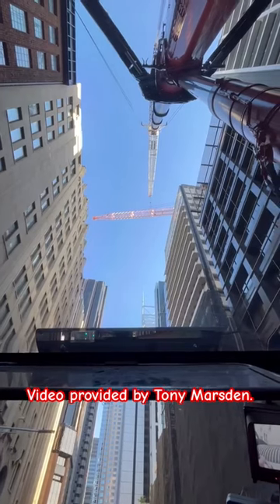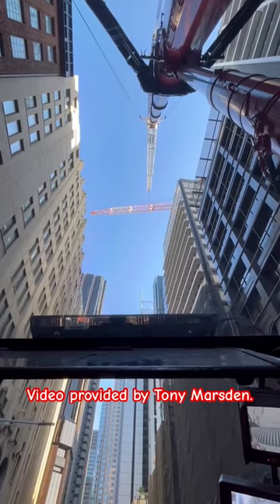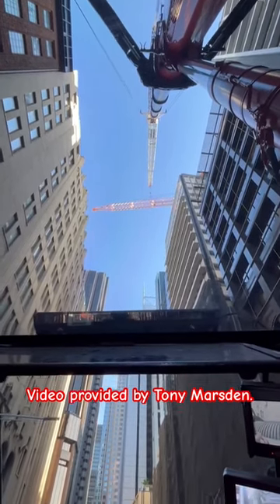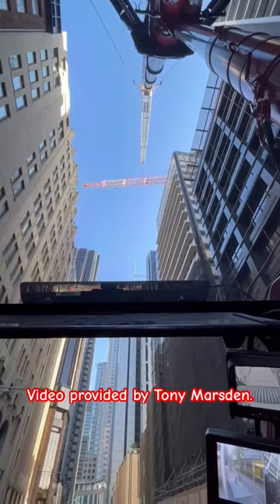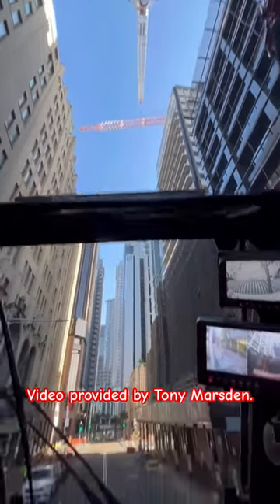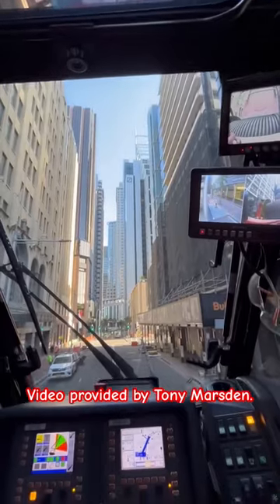Video provided by Tony Marsden.